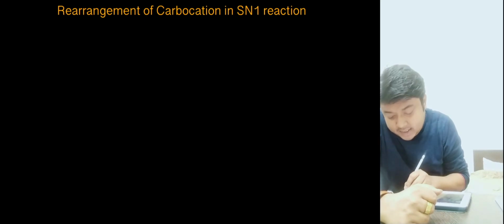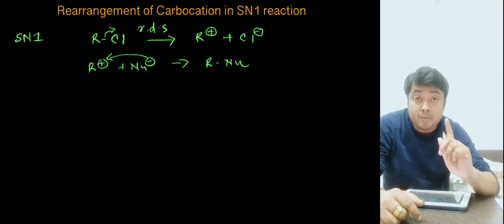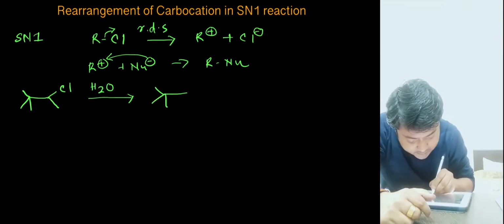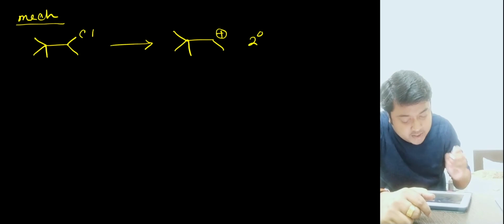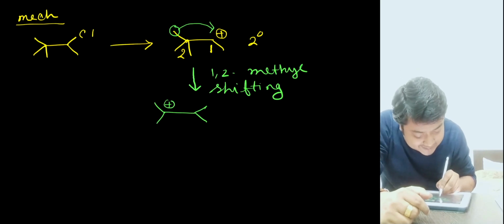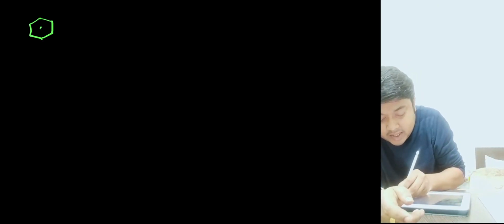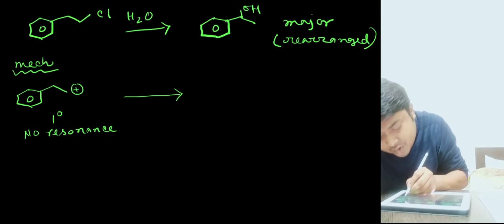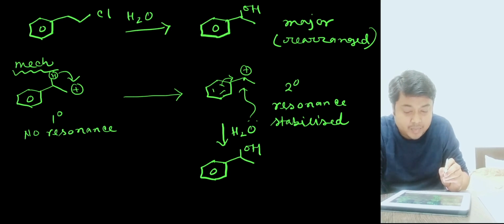Rearrangement of Carbocation in SN1 reaction